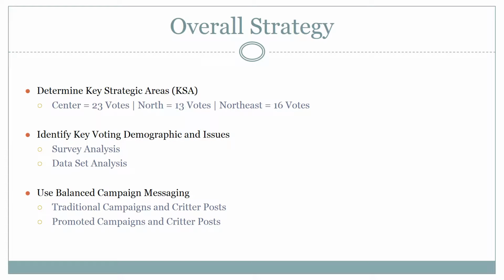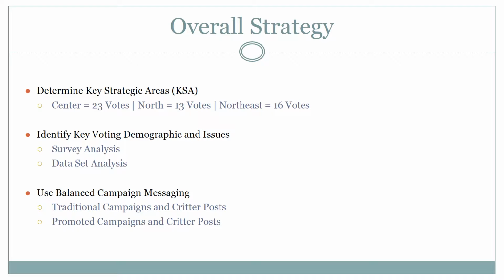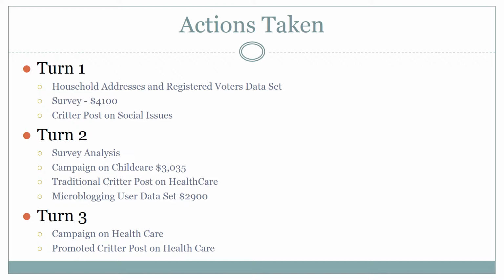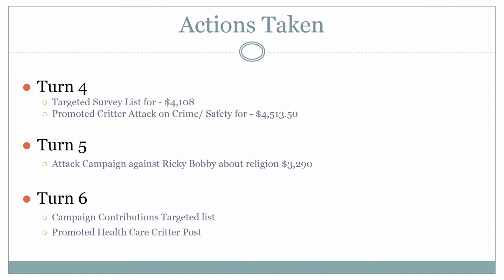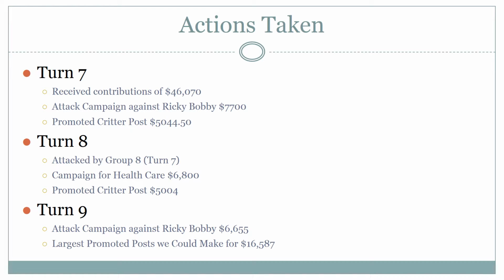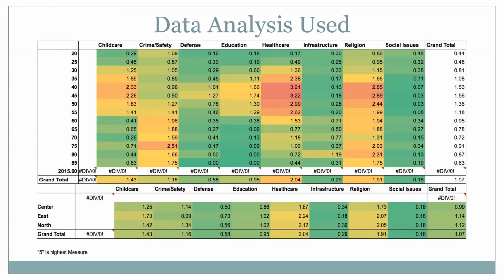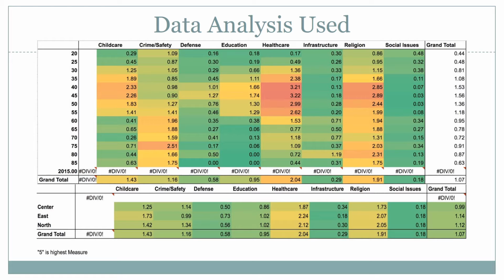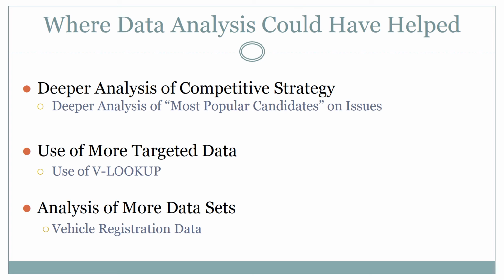Ron Swanson Presentation